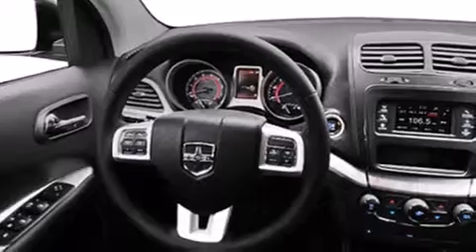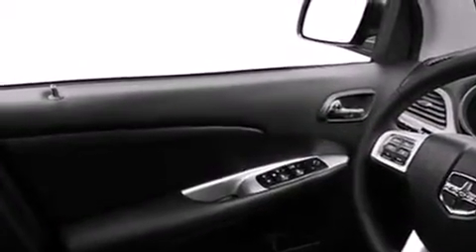2013 Dodge Journey Bristol CT 06010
We've been honored to serve the Bristol CT area , we promise that your experience at our dealership will exceed your expectations ! Year : 2013 Make : Dodge Model : Journey Engine : 2.4L 4 Cyl. Sequential-Port F.I. Trans . : Not Specified Exterior : Red Miles : 24,826 Crowley Chrysler Jeep Dodge 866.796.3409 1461 Farmington Ave. Bristol , CT 06010 Preowned 2013 Dodge Journey Bristol CT